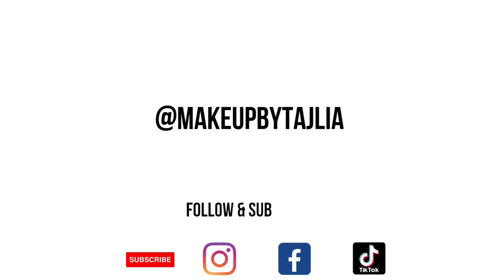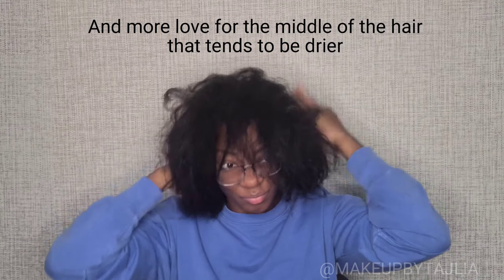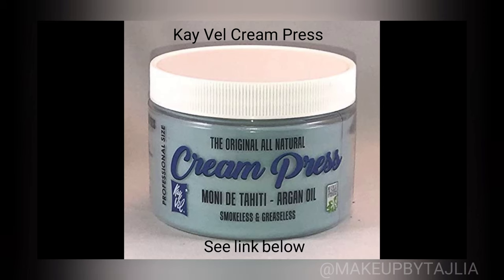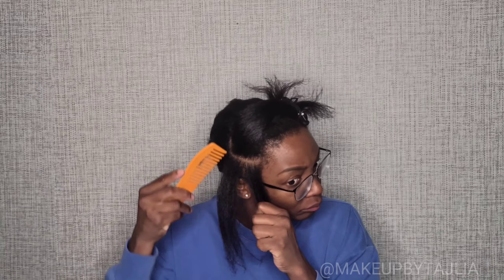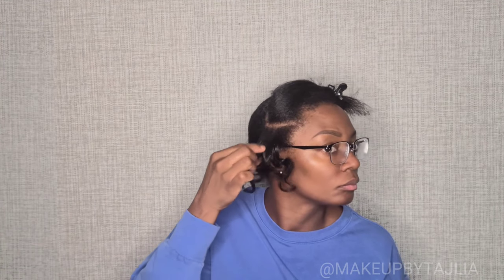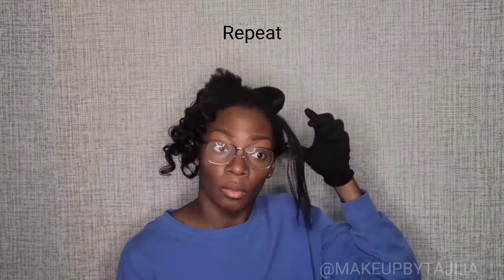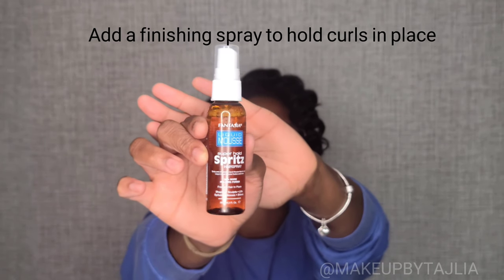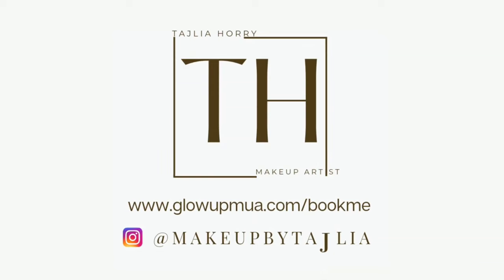The Perfect Shirley Temple Curl ~ A Rescue Hairstyle for Old Straightened Hair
If you have natural hair, it's important to know how to style it when your roots frizz. Learn how to do the Perfect Shirley Temple Curl to extend the life of your old straightened hair. Be sure to do no more than  once a month to avoid heat damage. ~ Love, Tajlia

P.S. ~ Be sure to let me know what makeup and hair related requests and questions you have in the comments!

//LOOKING FOR A HAIR & MAKEUP ARTIST? BOOK A 1:1 WITH ME!

BONDING OIL
//PATTERN WIDE TOOTH COMB

//AMIKE HAIR CLIPS

//ABOUT ME:  I’m a Hair and Makeup Artist specializing in natural makeup finishes and hairstyling. I am the creator of Glowupmua.com, a private mobile beauty service, the # 1 go to for onsite beauty needs! I teach women and men how to get results with their makeup routines as well in private classes, so they can look their best while saving time and money!

🎥TECHY STUFF ↓
Editing Software: Inshot, CapCut and Canva
Camera : S20 Android